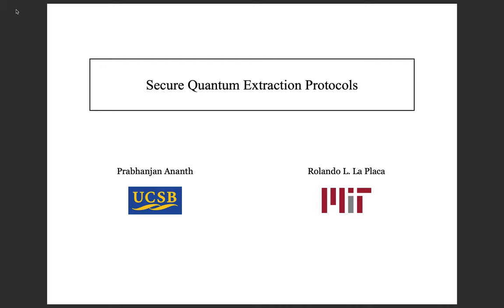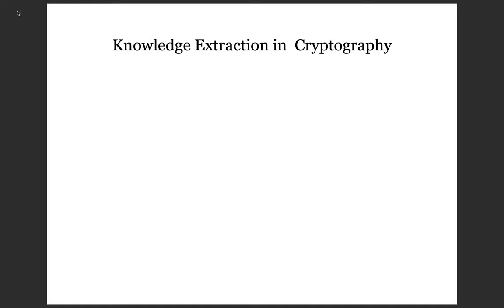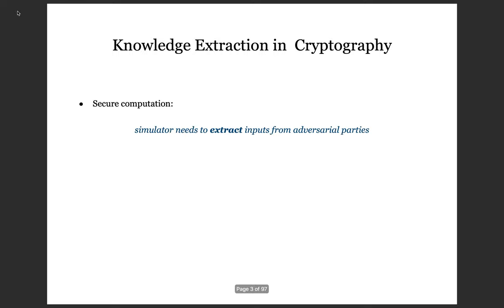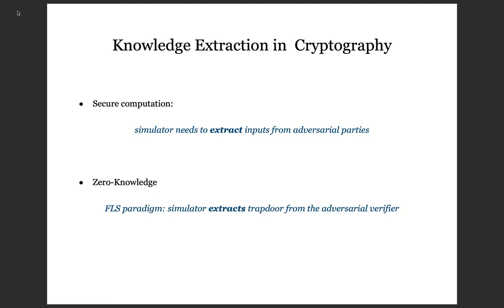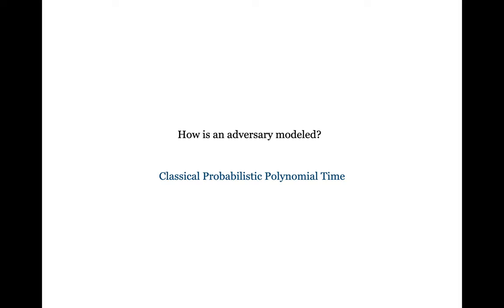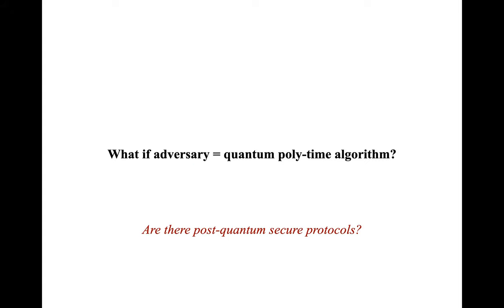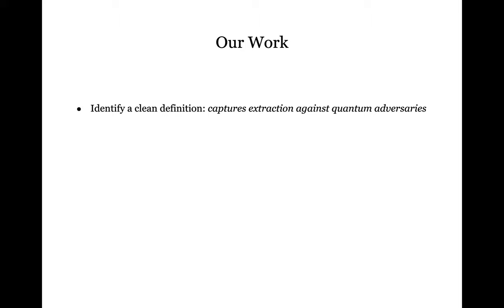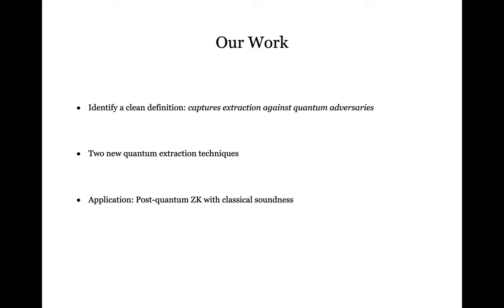Secure Quantum Extraction Protocols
Paper by Prabhanjan Ananth, Rolando L. La Placa presented at TCC 2020